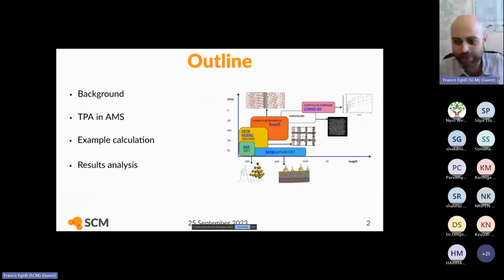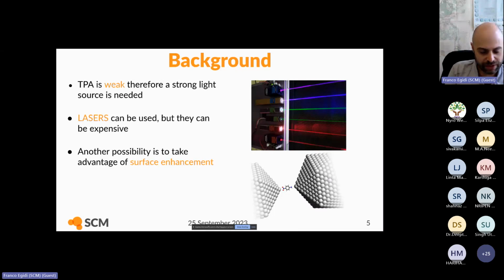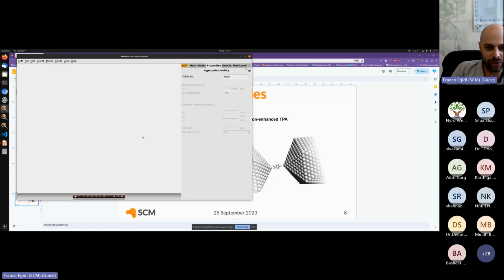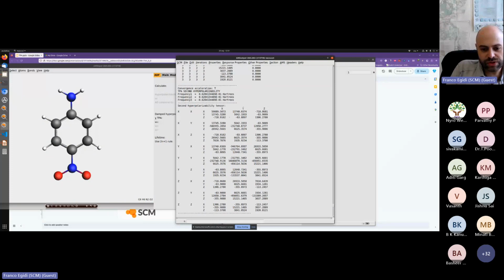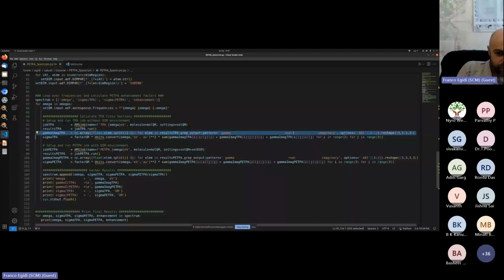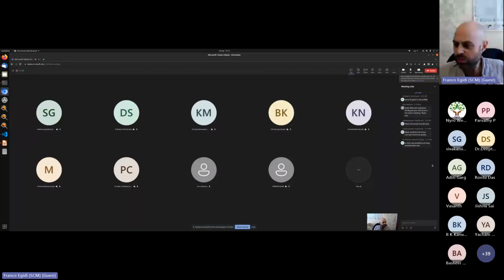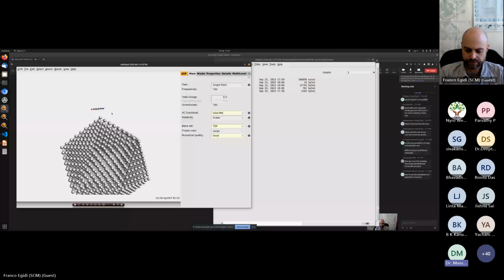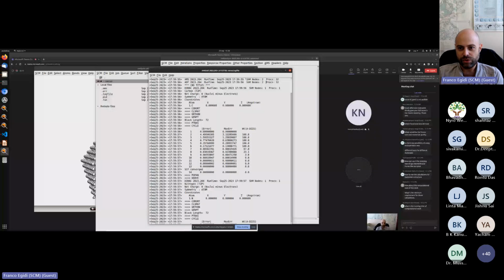Day 02 - Nyro SCM 2023 Workshop Series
SCM ADF DFT MD